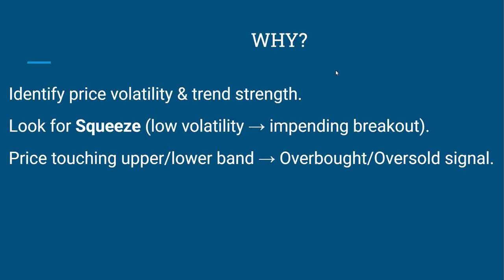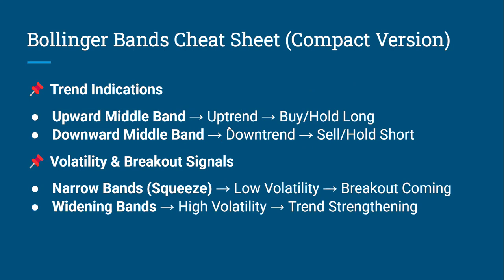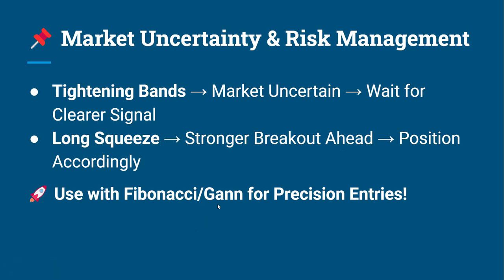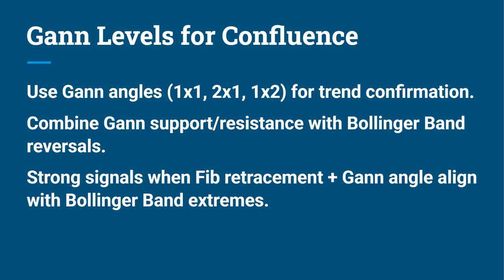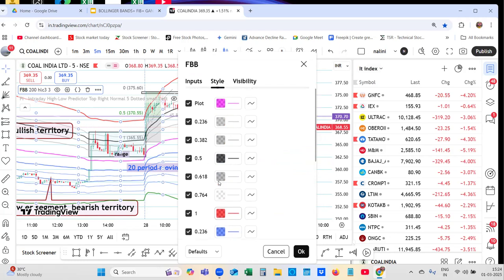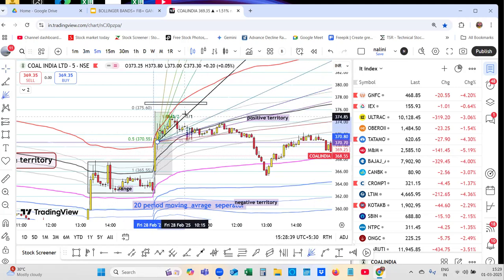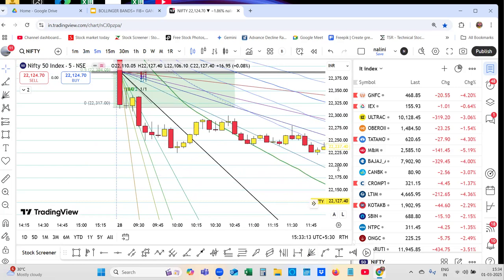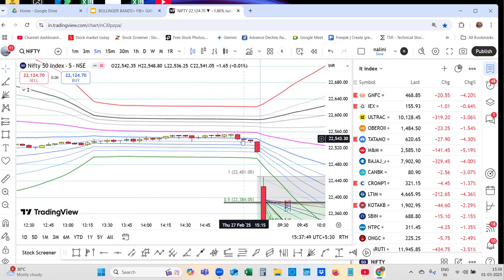Mastering Trend Trading: Bollinger Bands & Fibonacci Secrets for Big Moves!"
*"To make the trend visually appealing, I need Bollinger Bands. Now, here’s how I use them—when the price is in the upper segment of the bands, that tells me it's in positive territory, meaning bullish momentum. On the other hand, if the price is in the lower segment, it's in negative territory, signaling weakness.

Now, to add more confirmation, I bring in Fibonacci levels. If the price is interacting with Fib levels in the negative territory, that’s my cue—this trend is likely down. And if my bias is bearish, my trades should naturally be on the sell side.

So, by combining Bollinger Bands with Fibonacci, I’m not just guessing—I’m aligning my trades with structure, momentum, and key levels."**